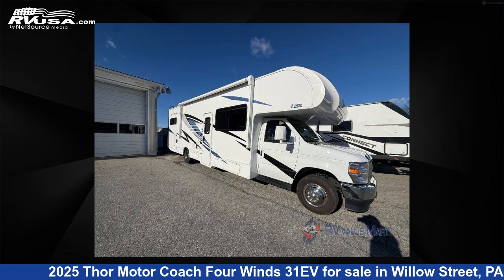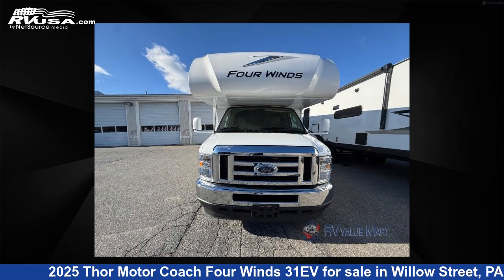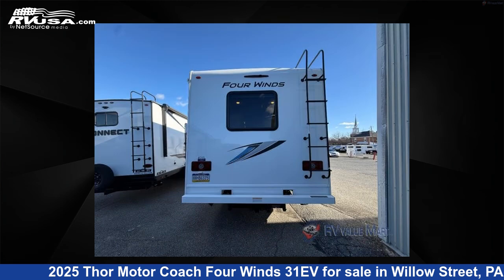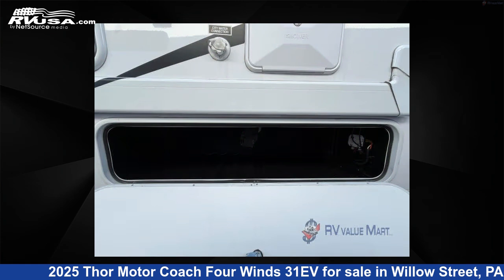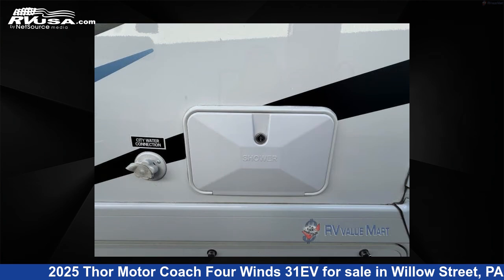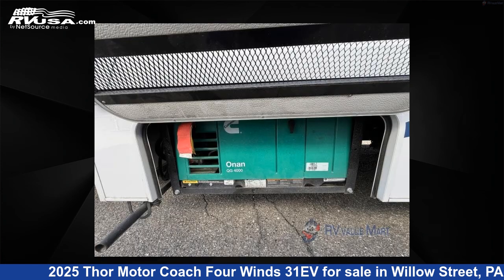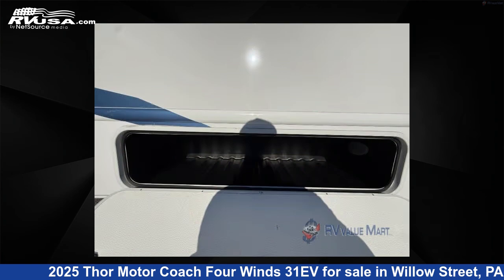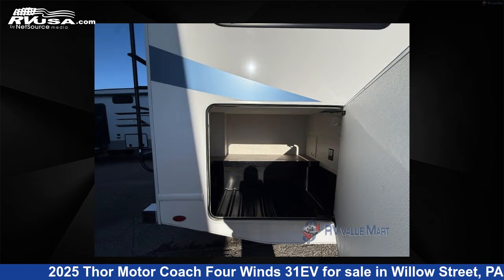Wonderful 2025 Thor Motor Coach Four Winds Class C RV For Sale in Willow Street, PA | RVUSA.com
This 2025 Thor Motor Coach Four Winds 31EV is a Class C RV. It is located in Willow Street, PA 17584 and is offered for sale by RV Value Mart. This Used Thor Motor Coach Is 32' 0" in length and features a Nantucket Blue interior, sleeps 8, Slideout, and 40 gal fresh water capacity. The floorplan layout of this Class C features Bunk Over Cab, Bunkhouse, Outdoor Entertainment, Rear Bedroom. This 2025 Thor Motor Coach Four Winds 31EV is built on a Ford E Series chassis.